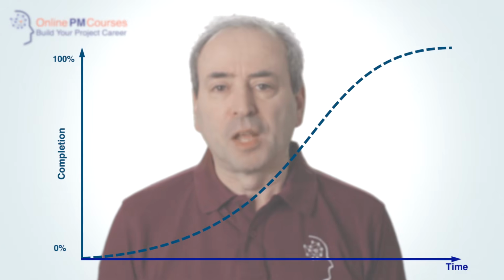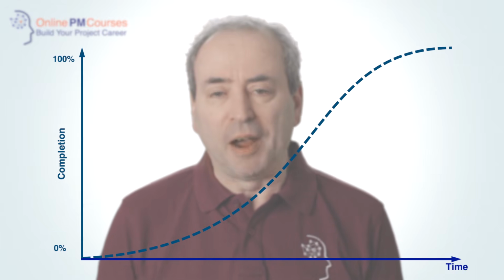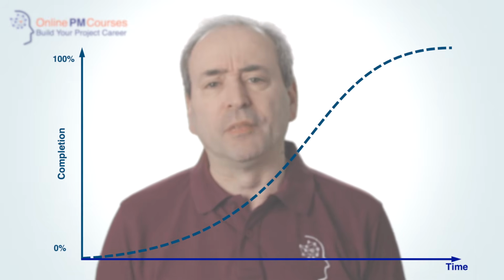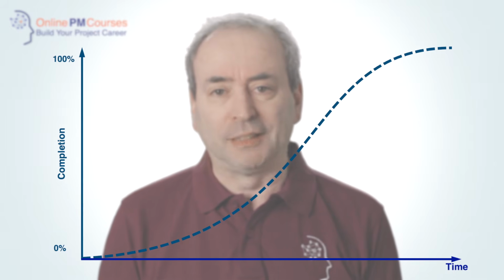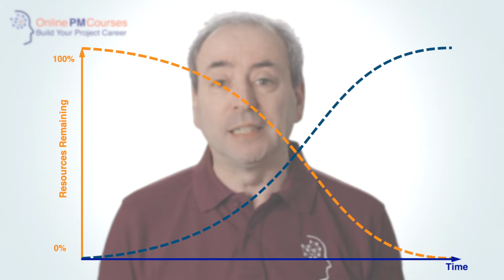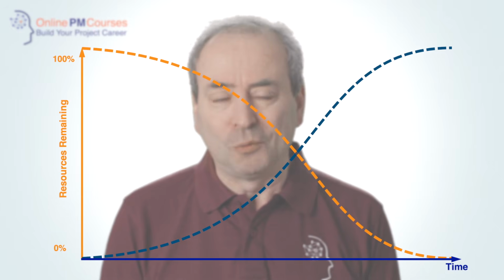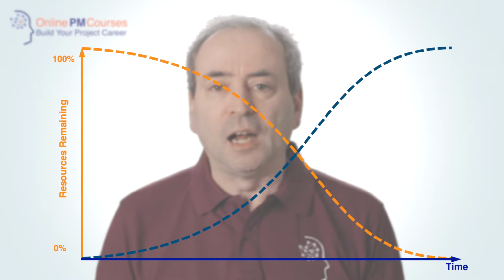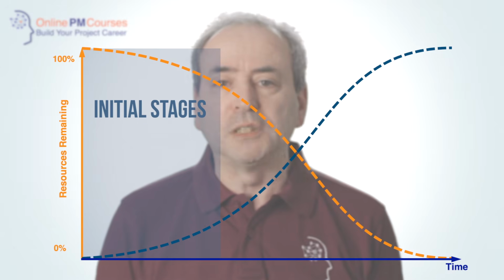How to Prevent Scope Creep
Learn all the basics of Project Management, in a structured program
Go beyond the videos with a study app built on my teaching.

One of the most insidious problems project managers face is scope creep. Scoping is hard - perhaps the hardest discipline within project management. So knowing how to prevent scope creep will be critical to protecting all of your hard work.

You need to lock in your project scope as early as possible. So, in this video, I'll show you how to prevent scope creep on your project.

Do this with a 2-step process
1. Define the boundary with precision
2. Get sign-off
Yes, you need to deal with 'Autograph Top-trumps'.
But, even if you have to negotiate, at least you have a baseline for negotiation.

Get it right in the first place
b. Careful stakeholder negotiation
d. Thorough documentation of requirements and scope

Preventing Scope Creep is not always the right thing to do
Stops scope creep by exposing costs and risks vs benefits

Your objective is not to prevent change. It is to manage it.
You need to keep it under control and good governance
The key is value

You can also extend the ideas of Change Control and an Agile approach, but stop creep and gain even greater clarity...
A Phase 2 project.